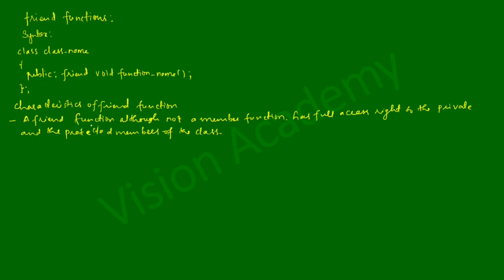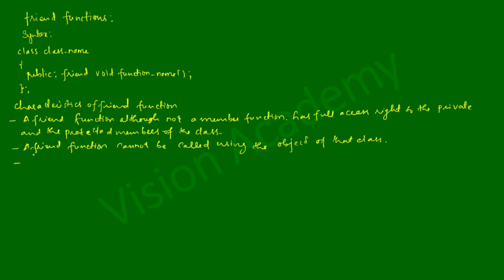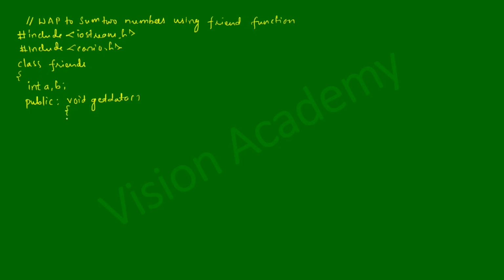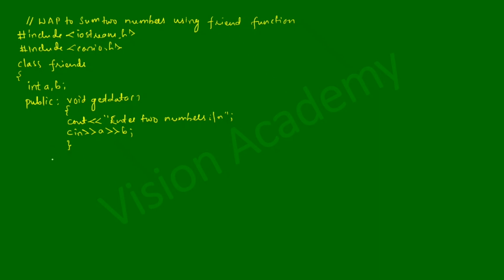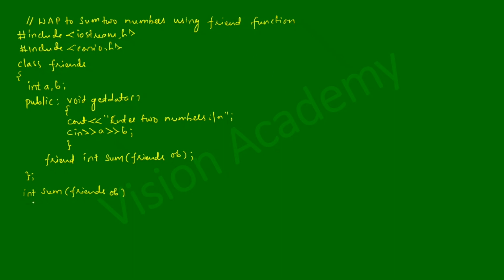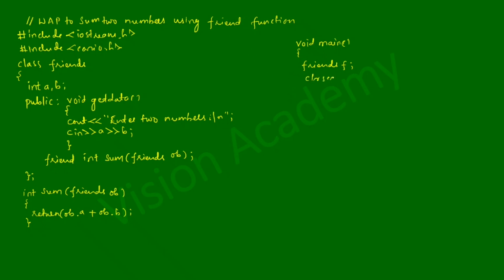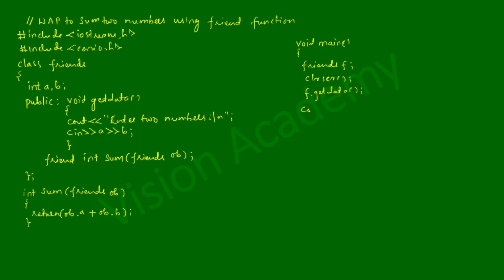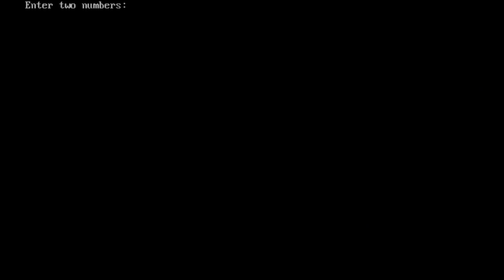friend function in c++ step by step explained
Hello guys in this video you will learn friend function in c++ step by step explained

what is friend function?